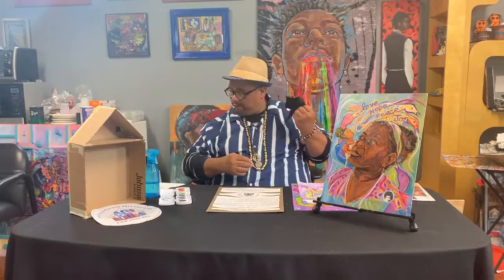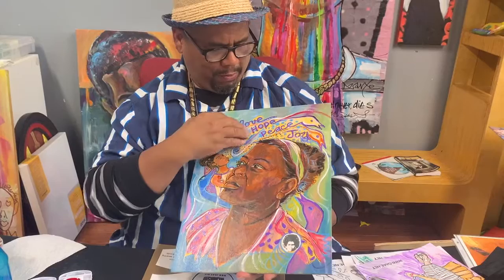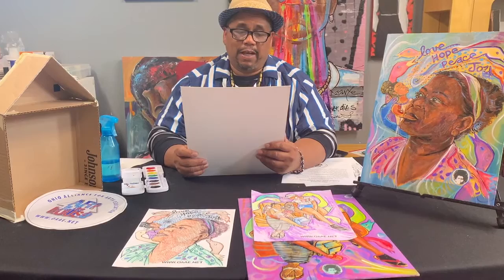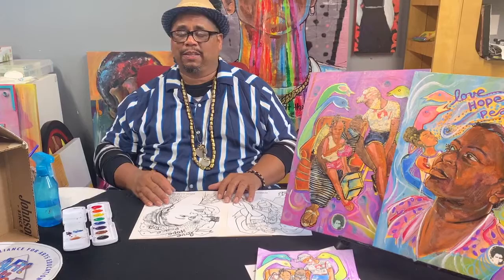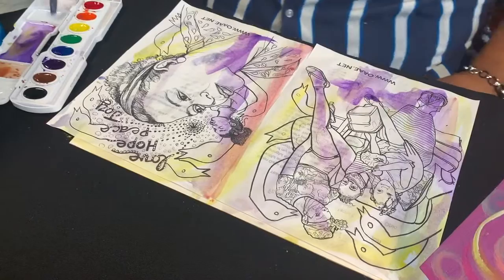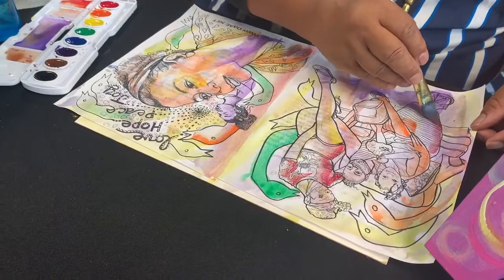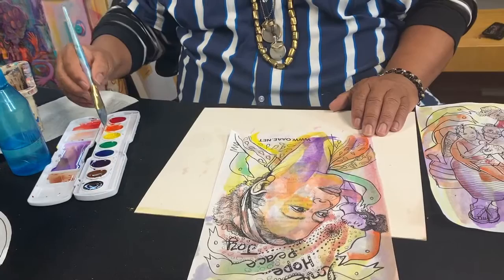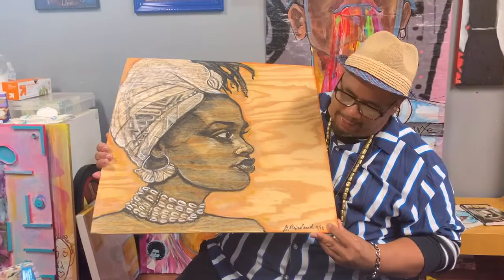OAAE: Art In The House w/Richard Duarte Brown: Gaye Reissland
Learn About OAAE Master Teaching Artist Ms. Gaye Reissland w/Richard Duarte Brown at Transit Art Studios.